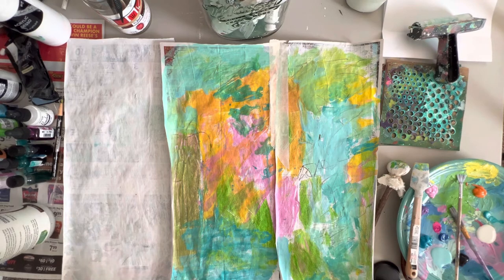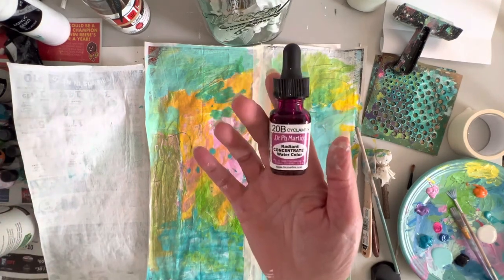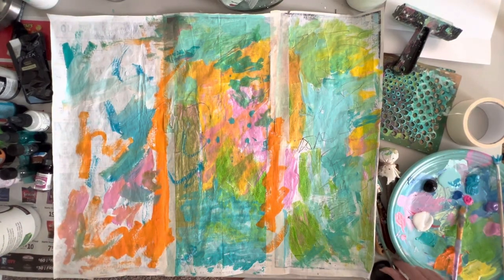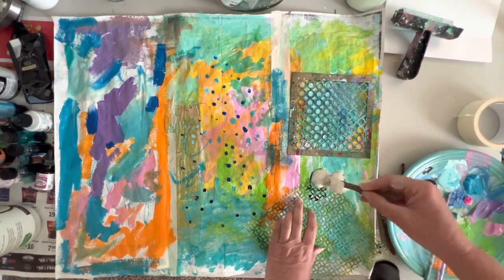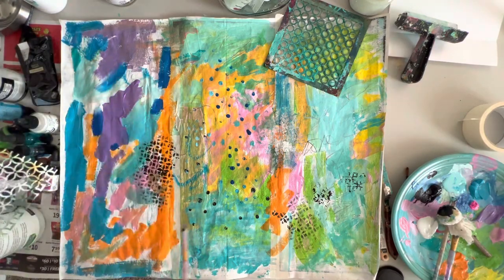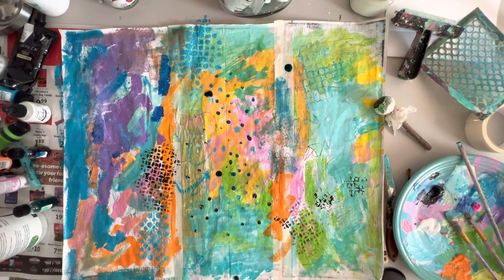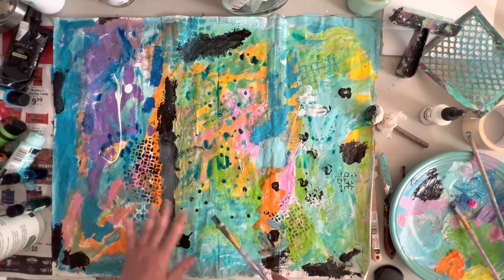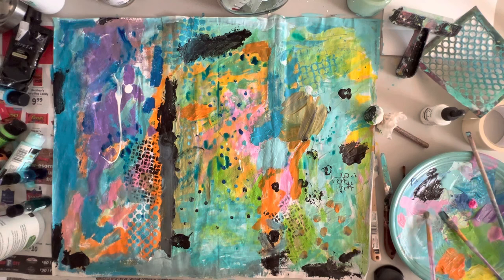Video 2 of 4 Easily! Make your own Collage Papers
This is the second video in a Series of 3. We will continue adding layers of  acrylic paint, with stencils, watercolor inks, and loads of expressive movement. Enjoy the process.

It's like buying me a Coffee :-)

I used  my inks, Handmade by Traci Bautista,  so Iv'e linked  her site here for you: